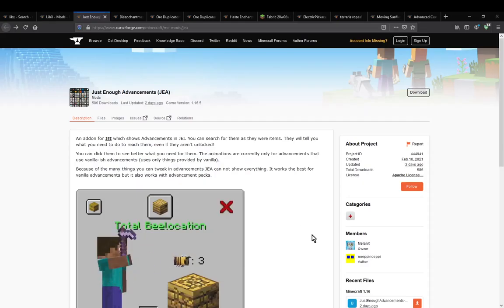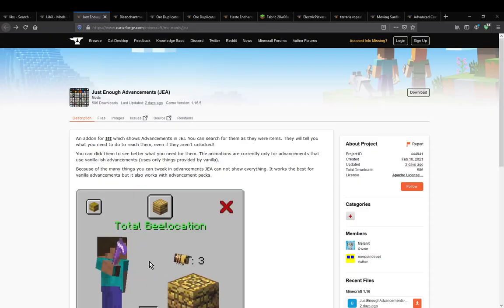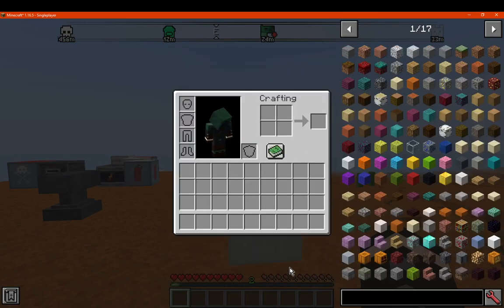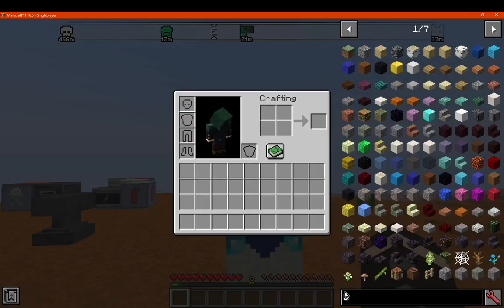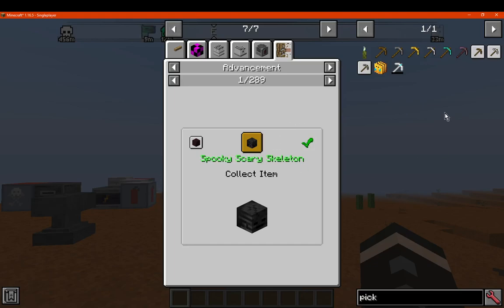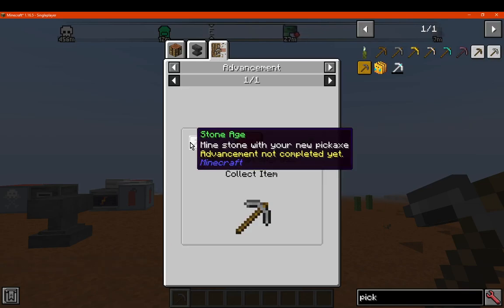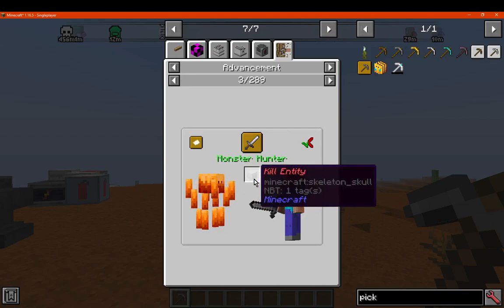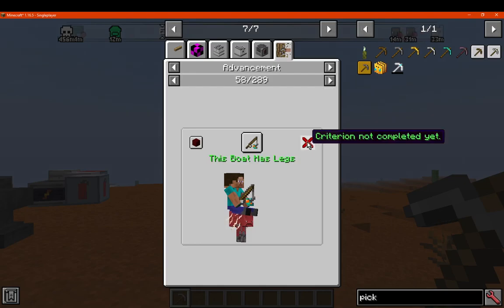Just Enough Advancements 1.16.5 Forge Mod Overview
A mod that allows players to find out how to complete Advancements (the requirements), see if they have, and look to others based on the item.